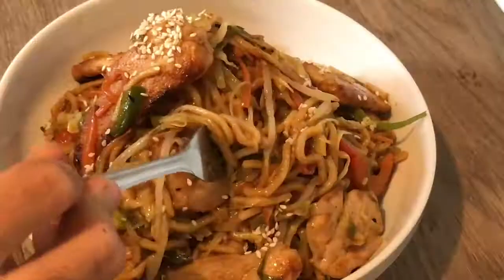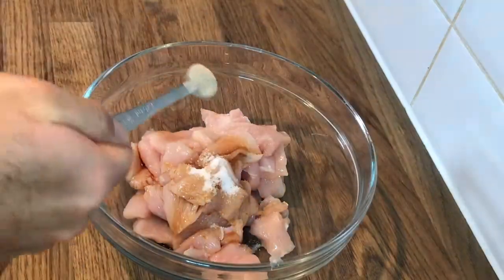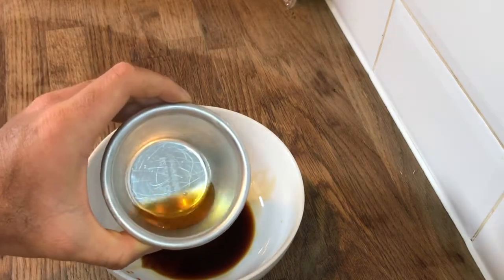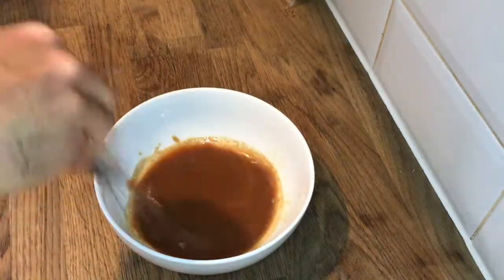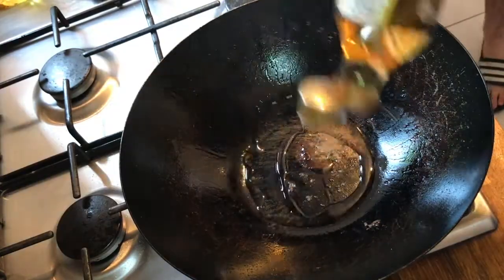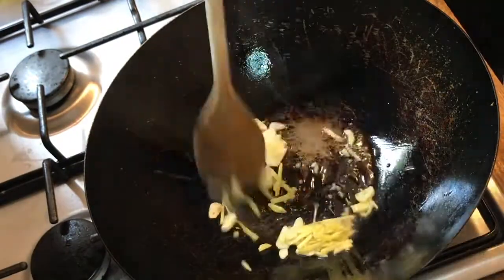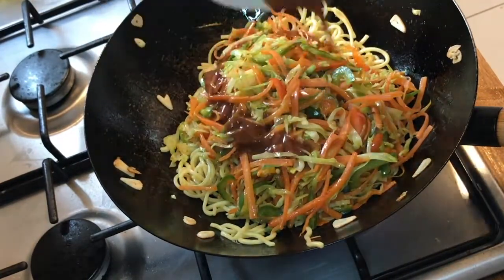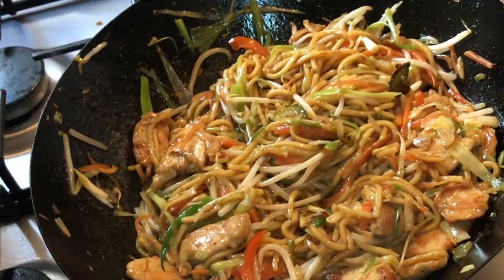How To Make Easy and Fast Chicken Chow Mein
Today I will be making Chicken Chow Mein. Which can be very easy and quick to recipe to prepare at home

Ingredients
2 chicken breast
1 tsp cornflour
1/2 tsp salt
1/4 tsp white pepper
1 tsp light  soya sauce
1 tsp water

400g egg noodles
1/2 tsp white pepper
1 medium carrot ( julienned)
2 spring onion( finely sliced)
3 garlic cloves ( minced)
1 red pepper (julienned)
1 green pepper (julienned)
Bean sprouts
Peanut or vegetable oil
Cabbage
Ginger

Sauce
2 tsp oyster sauce
2 tsp light soya sauce
1 tsp sugar
1 tsp msg or salt
1 tsp rice wine
1 1/2  tsp sesame oil
1 tbsp siriracha sauce  (optional)
1 tsp White pepper